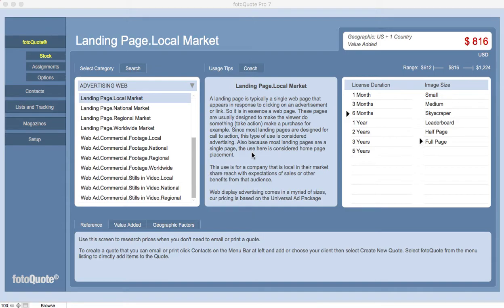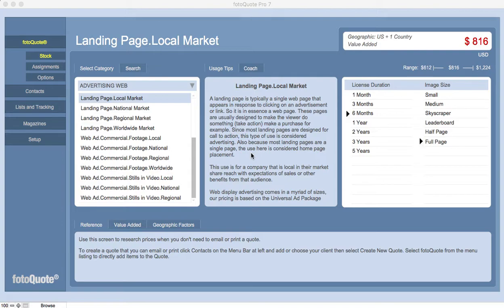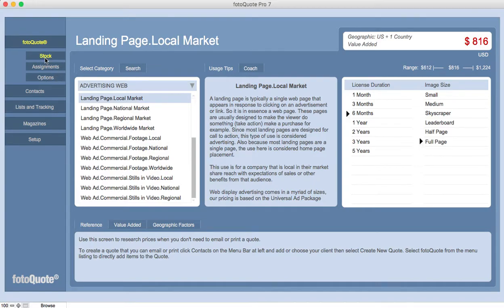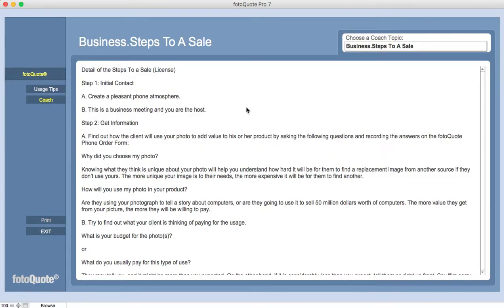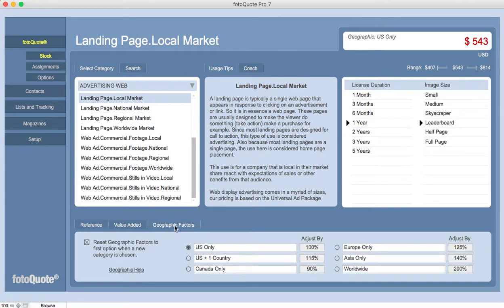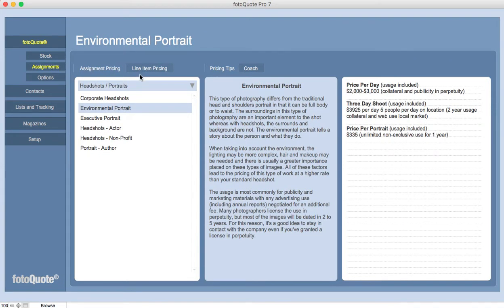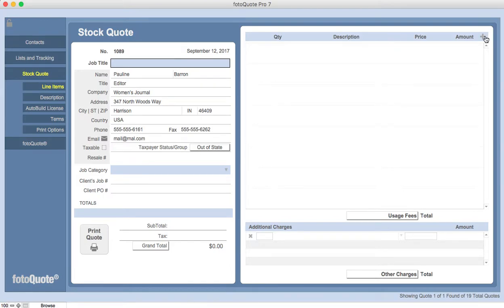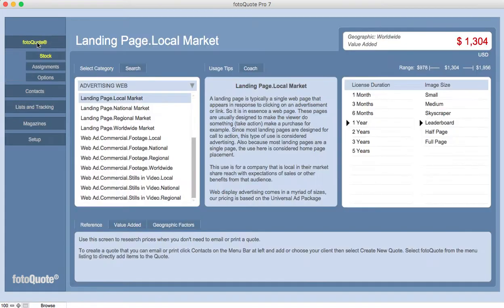Cradoc fotoSoftware fotoQuote Pro 7 pricing software for the freelance photographer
See a brief overview of the features that make fotoQuote Pro 7 from Cradoc fotoSoftware the industry standard pricing guide for freelance photographers. Read more about the program at cradocfotosoftware.com